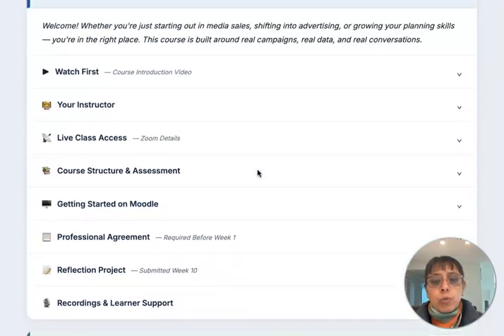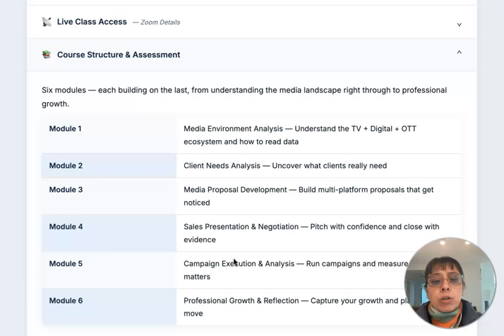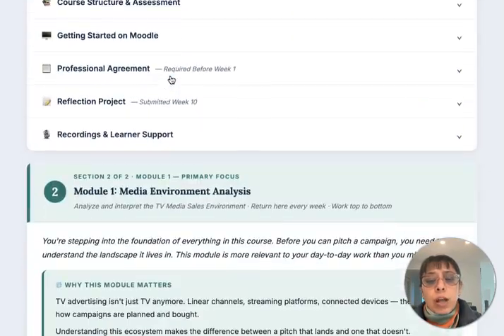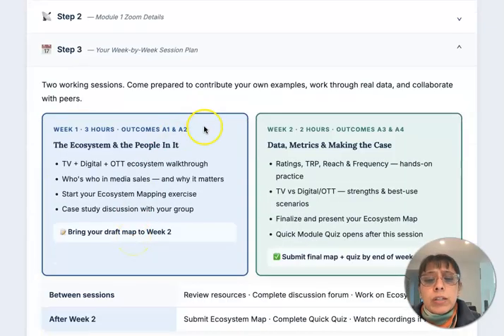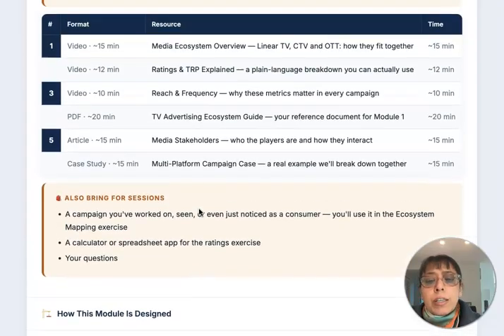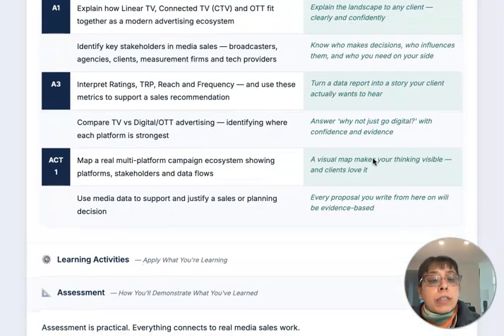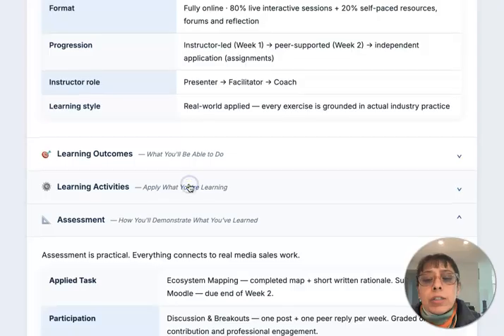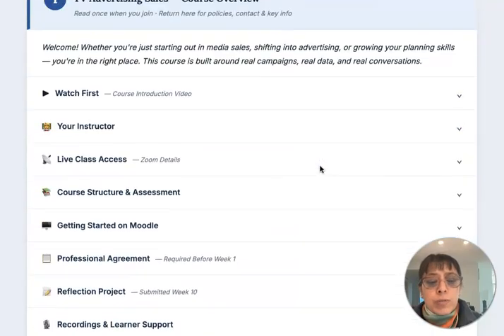3330 IMPLEMENTATION VIDEO FINAL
This video showcases a simple prototype of an online course, TV Advertising Sales in a Multiple Platform World, focusing on Module 1. It demonstrates how the course is designed to be practical, learner-centred, and aligned with real workplace skills. The video highlights the LMS layout, interactive learning approach, and clear structure created to support working professionals.